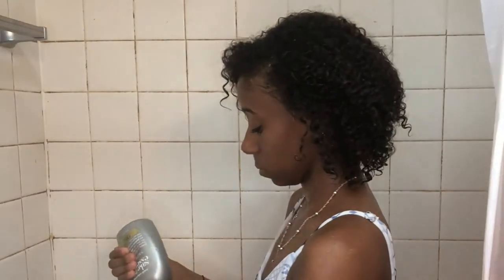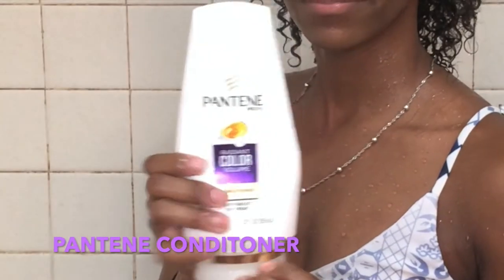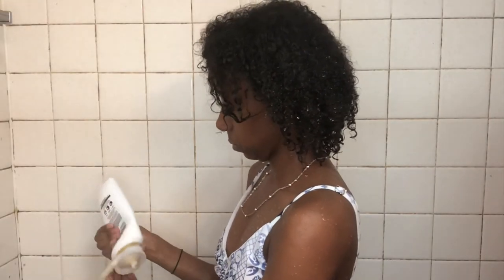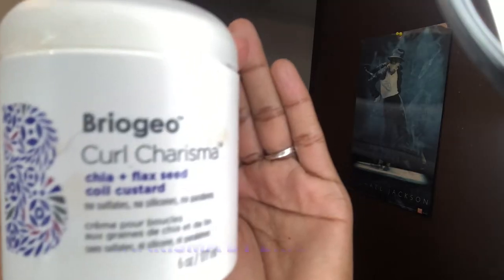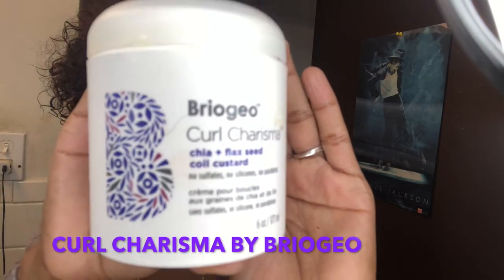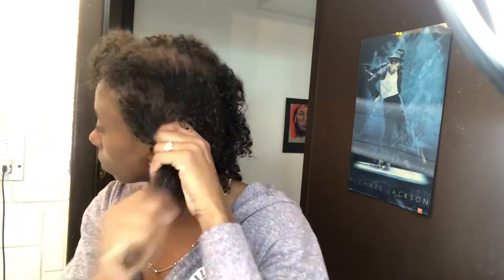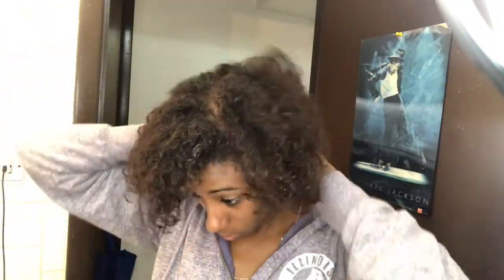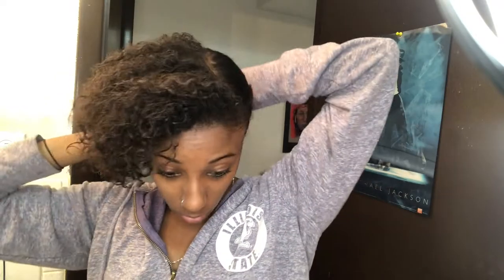Wash n GO Routine | Natural CURLY Hair ROUTINE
Wash n Go Routine for natrual curly hair!

Products used:
Shampoo- Sake Essence
Conditioner- Pantene
Curl Moisturizer- Briogeo